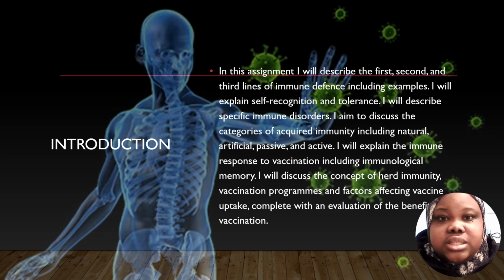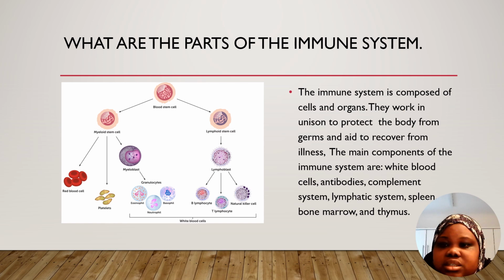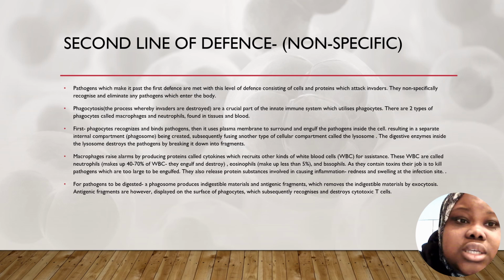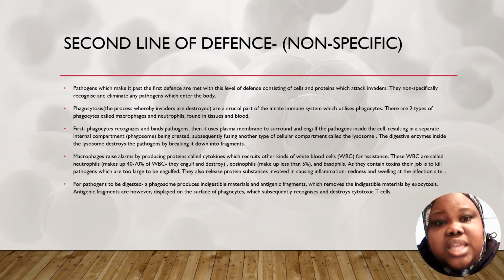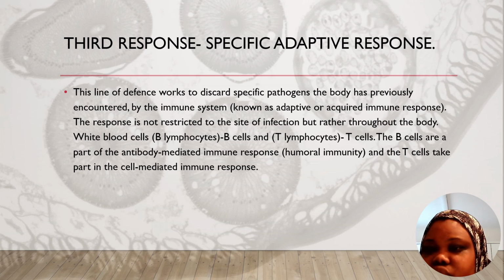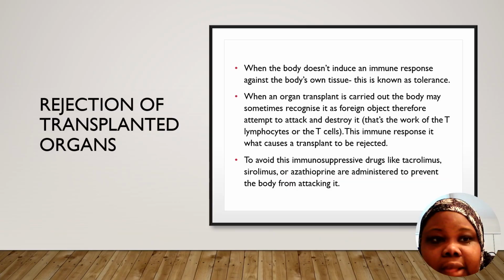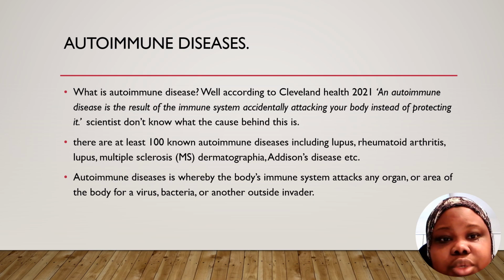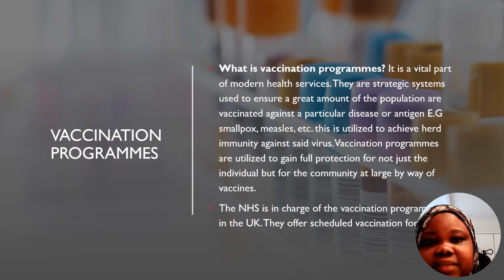unit 16 video